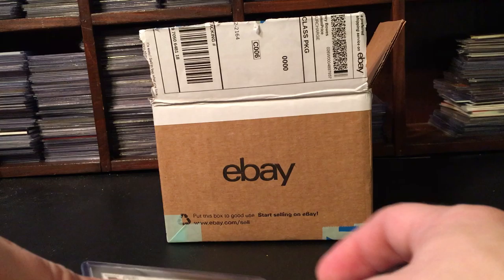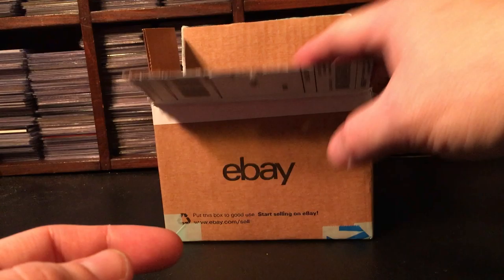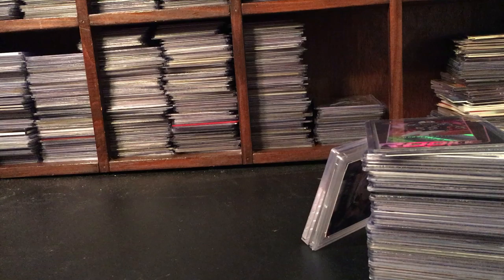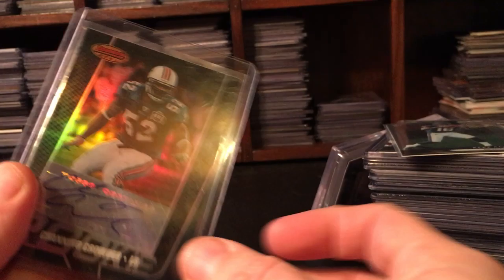Ebay mail day Featuring Larry Johnson